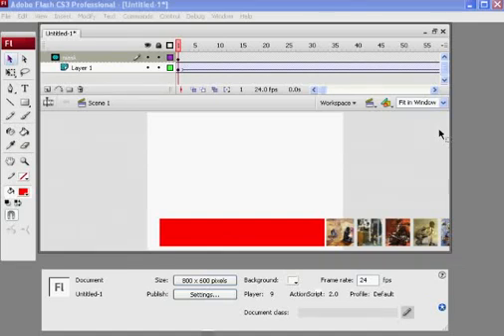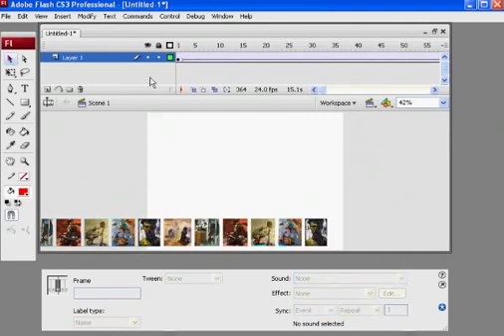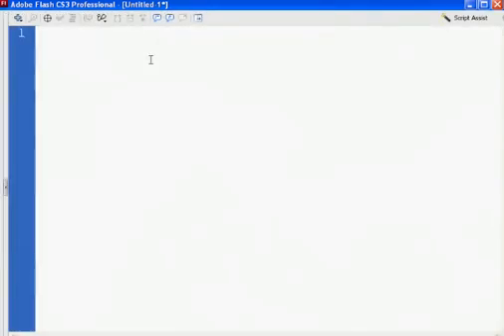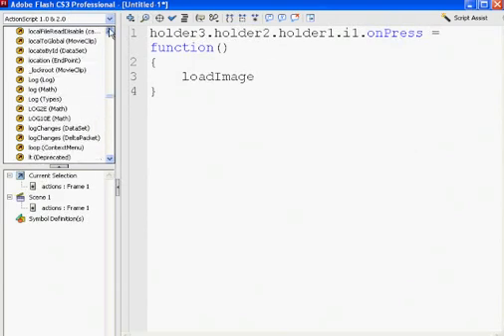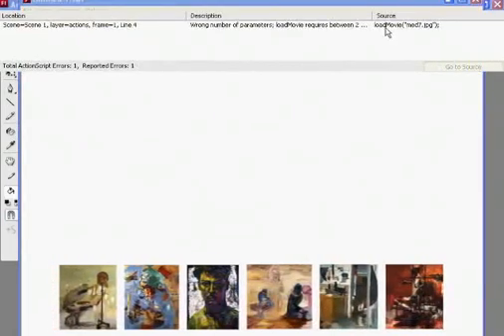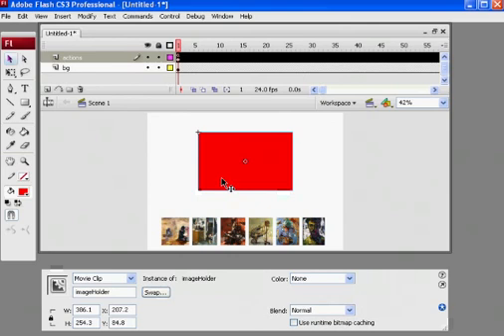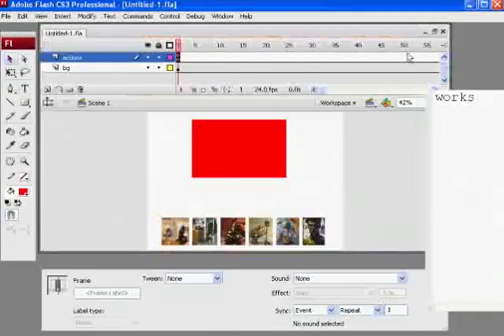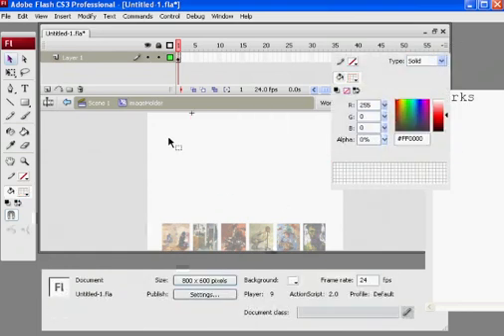A Looping Image Slider in Flash, Part 3 - Actionscript 2.0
A tutorial on creating a looping image slider in Flash